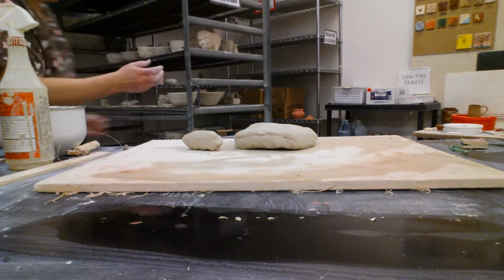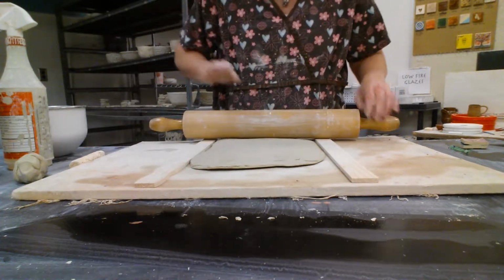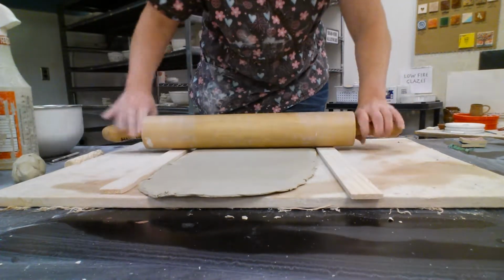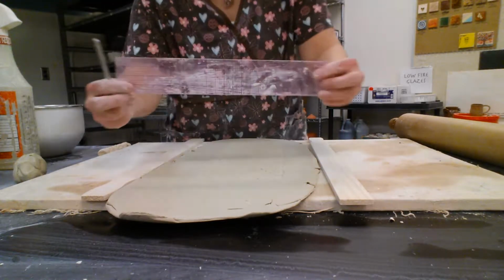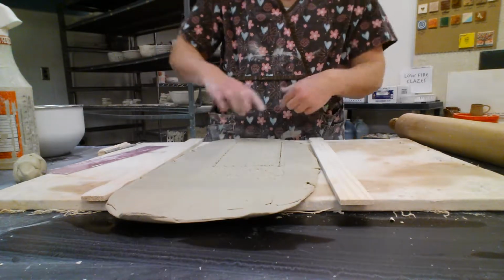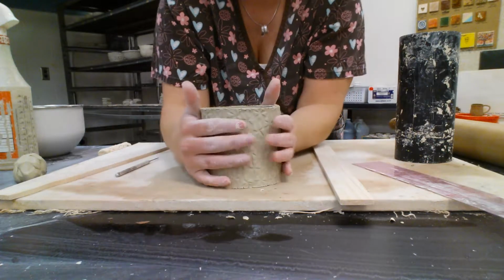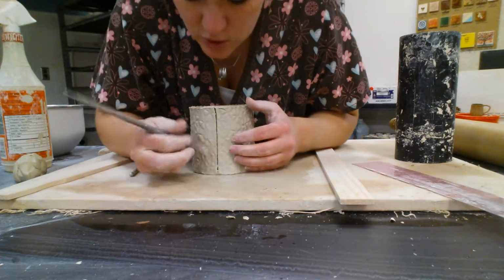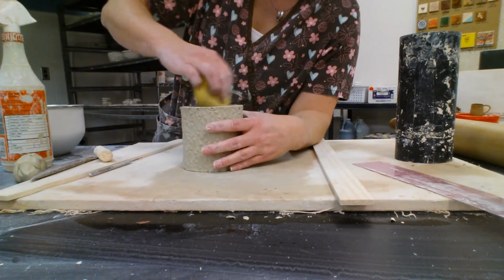Slab mug using rolling stamp for design